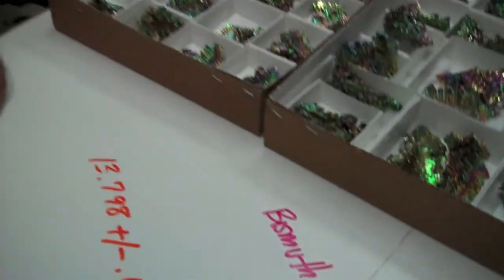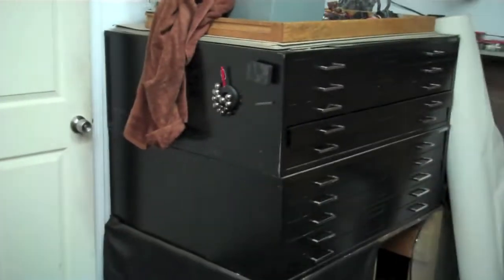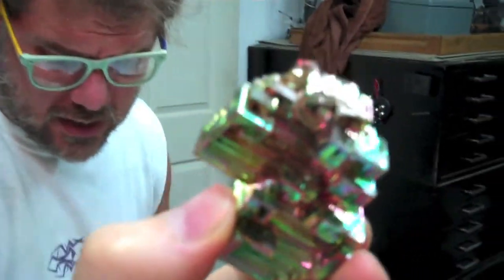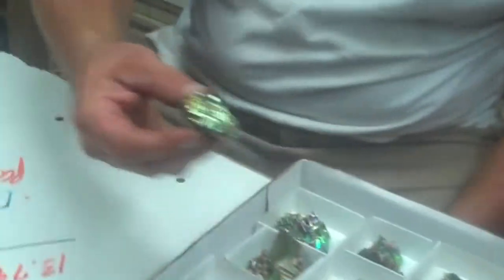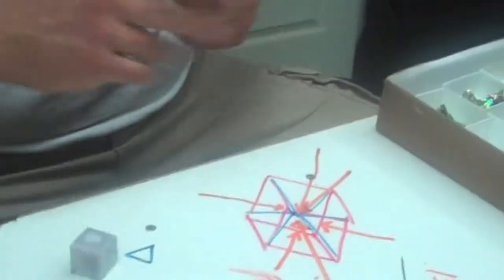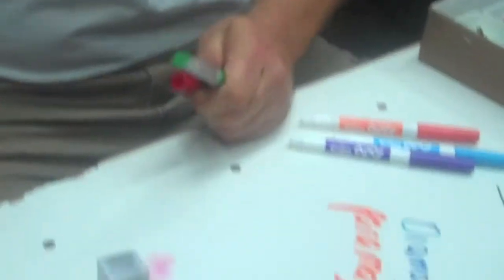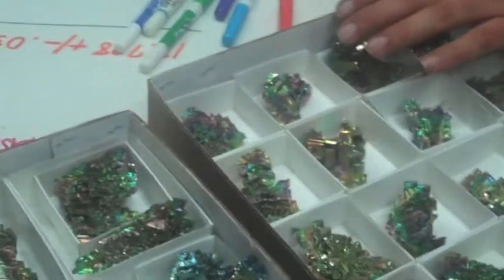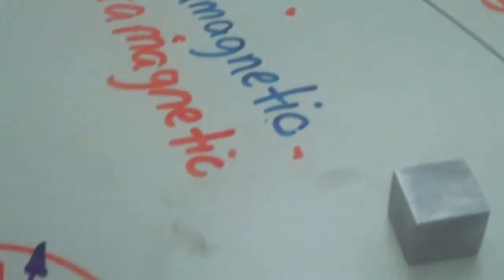Bismuth - AURA SHOP Weekly "Gem" 5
This video features a guest appearance! Ryan discusses and shares his wisdom about bismuth.